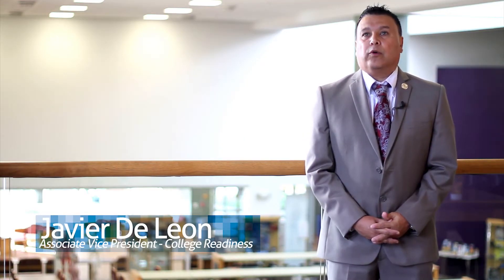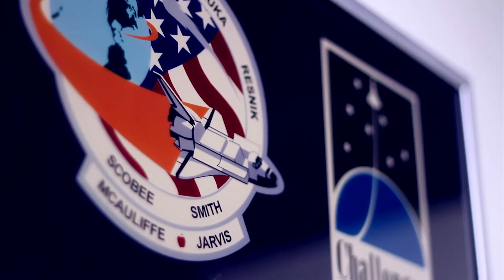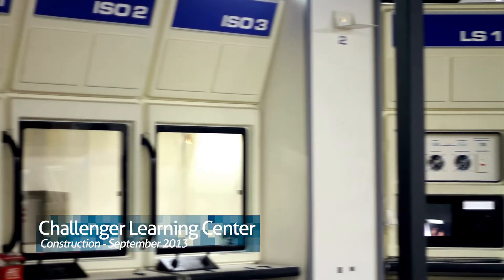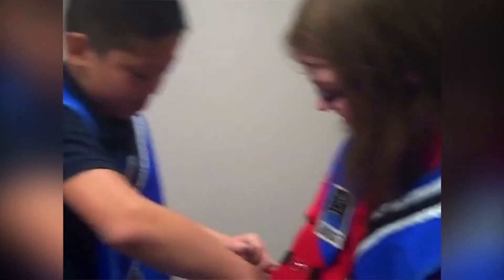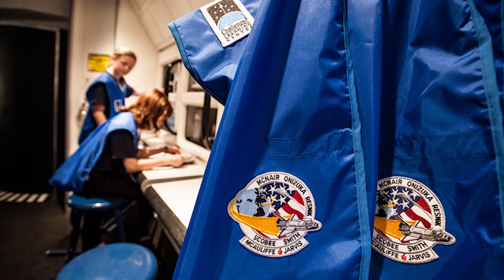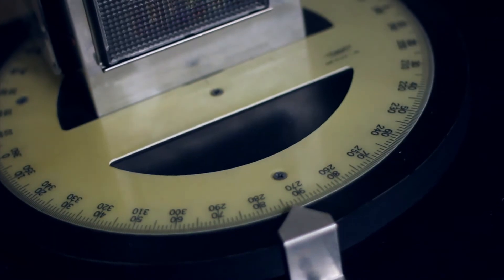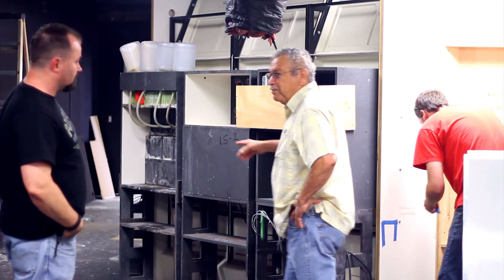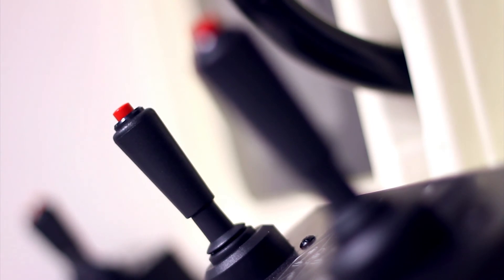Challenger Learning Center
The Countdown begins.

TSTC Harlingen will soon open the Challenger Learning Center, which will provide simulated space missions, science education and teambuilding programs for the community. The core experience at the center will be a two-hour simulated space mission featuring an orbiting space station and a Mission Control Center. All programs offered by the Challenger Learning Center will provide meaningful and engaging science, technology, engineering and math activities, as well as, a focus on team-building, cooperation, and critical and creative thinking skills. Programs will be available for students, educators, corporations, scouts, community groups and the general public.

The Challenger Learning Center is part of the Challenger Center for Space Science Education, an international not-for-profit education organization founded in April 1986 by the families of the astronauts tragically lost during the Challenger space shuttle mission. The Harlingen location is part of a growing network of approximately 50 Challenger Learning Centers located throughout the world and serves groups throughout the greater South Texas region.

The Challenger Learning Center is set to open its doors in 2014. Please check back with us soon for more information on how to schedule a tour or mission, event dates, make a donation and other ways to be directly involved with the Challenger Learning Center.